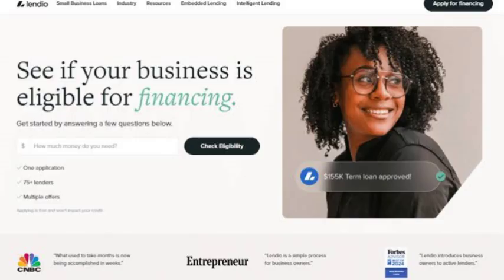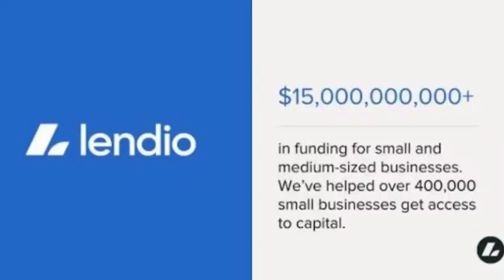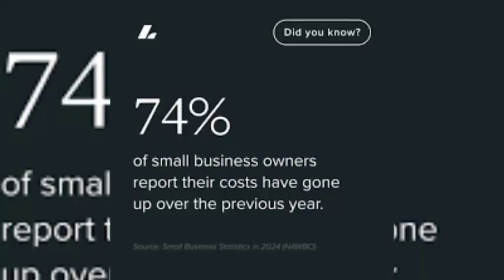HOW TO CONNECT QUICKBOOKS TO LENDIO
In This Video, you will learn about HOW TO CONNECT QUICKBOOKS TO LENDIO